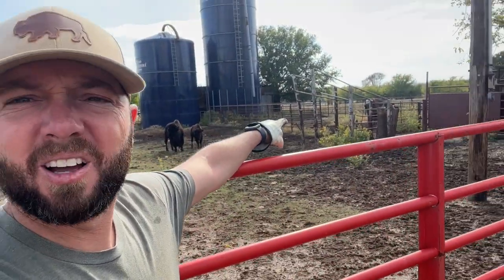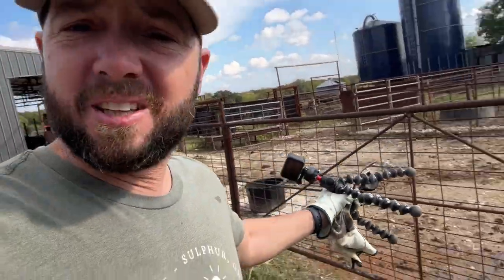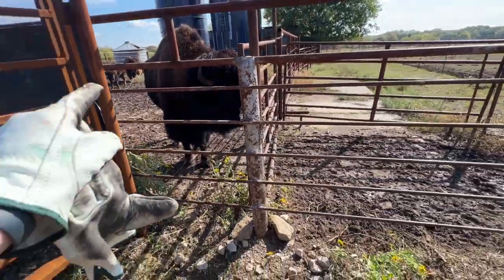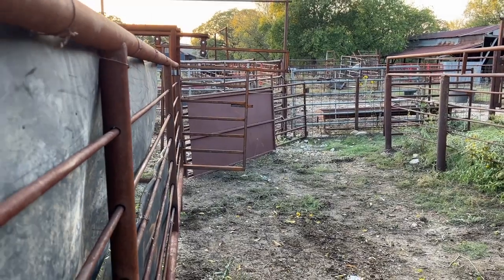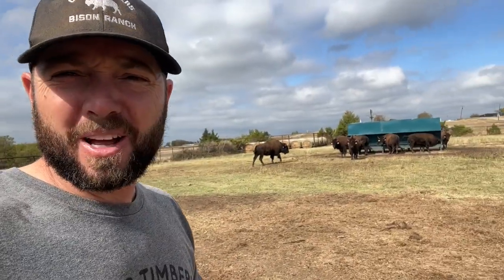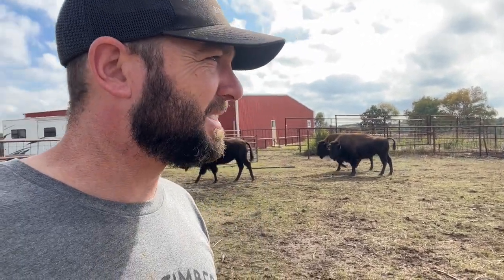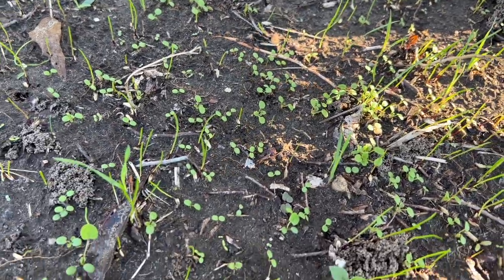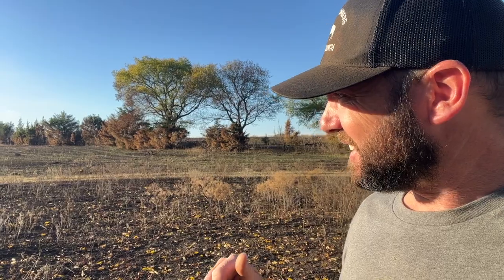We Have To Catch Them This Time!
Buffalo Hippy
110 West Muskogee Ave

Soundstripe Copyright codes:
MOKIDZ5YQZTCOYPF